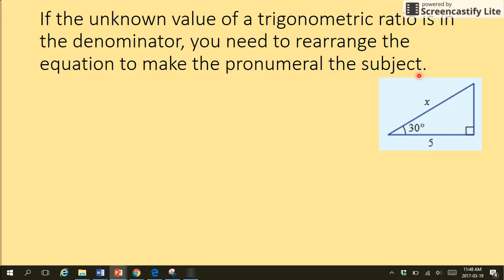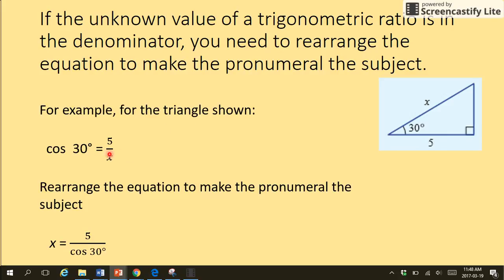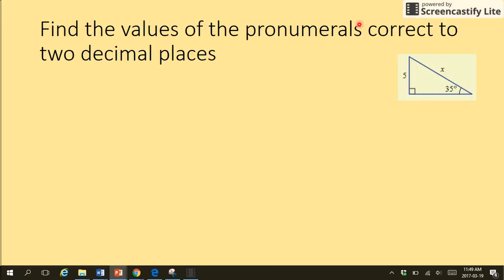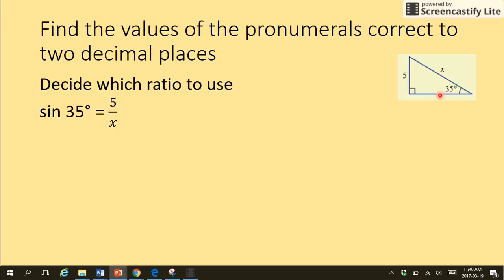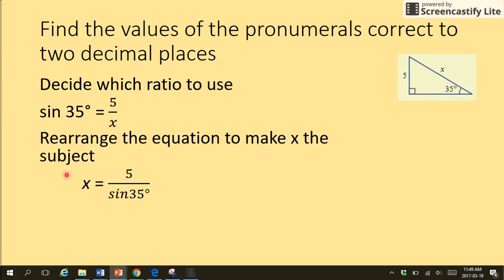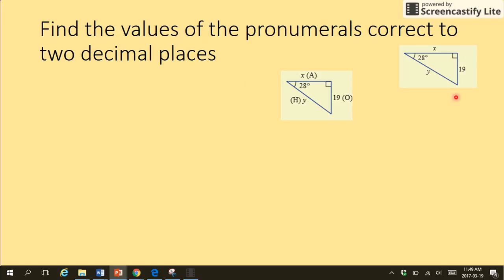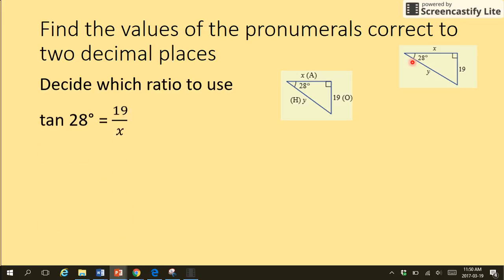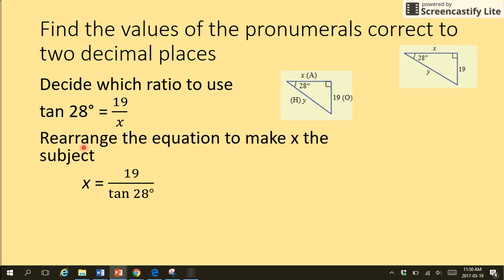Solving for the denominator